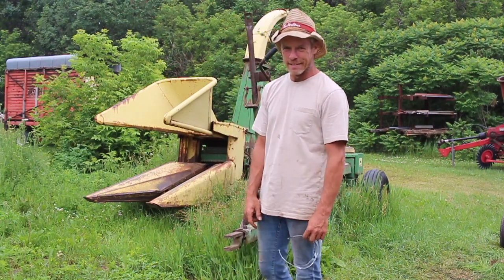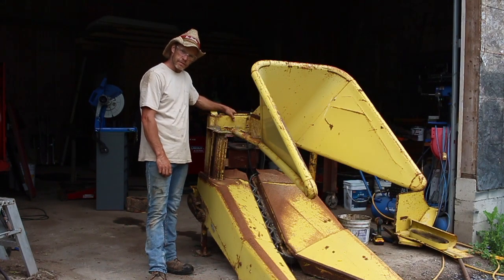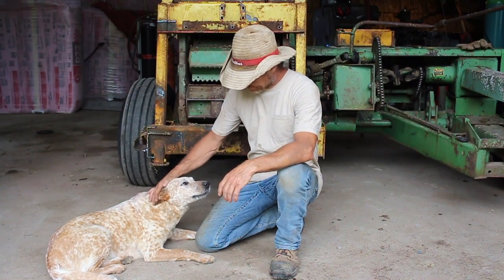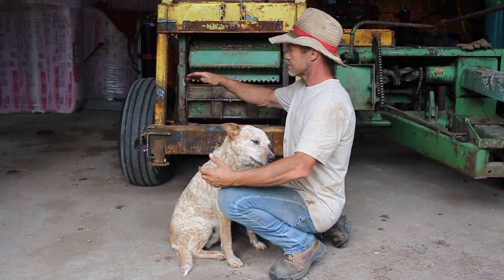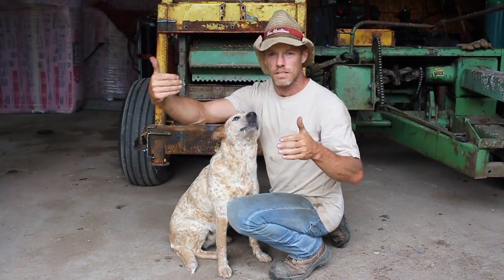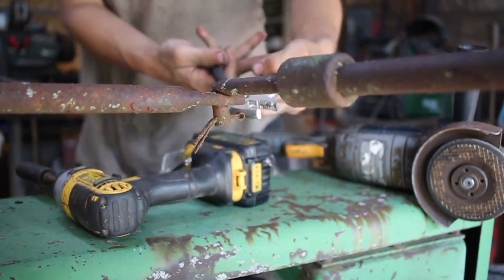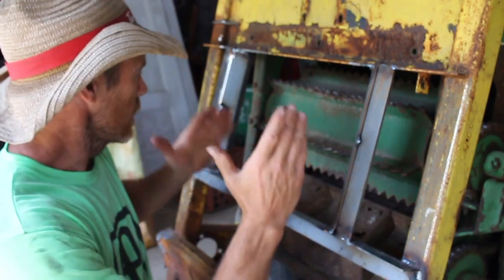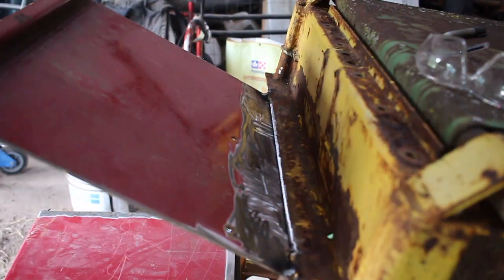Forage Harvester Wood Chipper Build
I built a wood chipper head for my forage harvester!